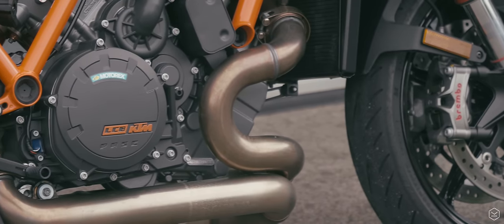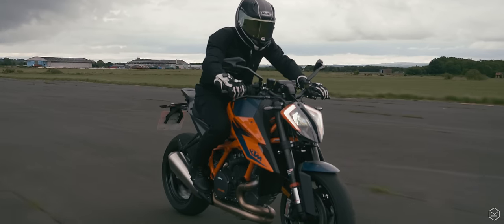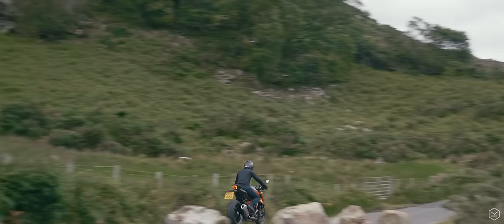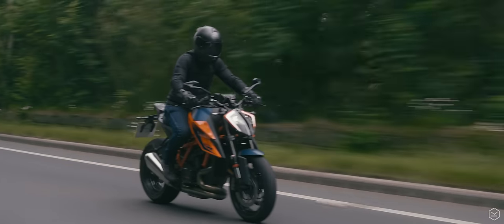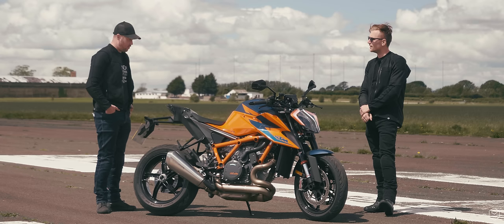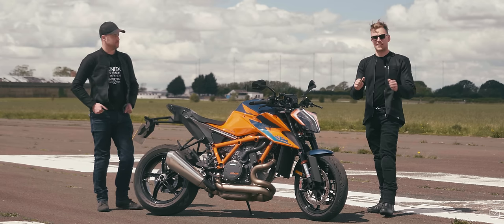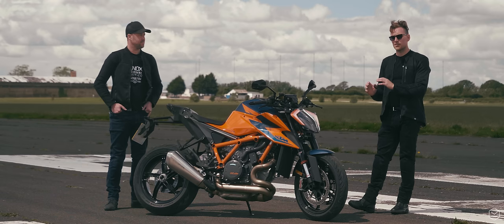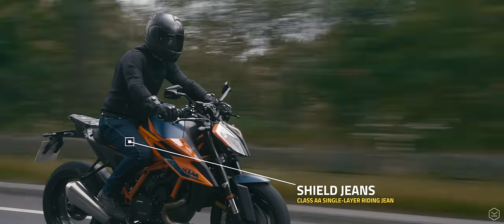KTM 1290 Superduke R review by KNOX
The 1290 SuperDuke R is back for another round, and KTM present us with the all new BEAST 3.0. All the stops have been pulled out for 2020 and KTM have delivered a Superduke that is leaner, meaner, faster and sharper in every way!

The original SuperDuke became iconic for all that is uncivilised in the motorcycle world, but KTM has managed to perfectly blend those hooligan characteristics with sporting capability, refinement and speed with this latest edition. The 2020 SuperDuke R is now as comfortable mid-corner as it is mid-wheelie with rock solid chassis and handling package combined with a 1300cc 180hp v-twin packing more grunt than Miss Trunchbull!

As an entertainment package alone, the KTM SuperDukeR is incredibly hard to beat and had us grinning from ear to ear from start to finish. However, it is not a 1 trick pony, this is a riders bike that can cut some real lines on road and on track with fantastic feel and sporting performance.

The other stand out feature on the 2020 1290 SuperDuke R are the looks, build quality and components. The SuperDukeR is outstanding in the looks department and like we say on film, at most angles, the bike is breathtakingly stunning and arguably the hottest looking SuperNaked for 2020. The glass screen, instrumentation, body panel’s and tactile feel of the bike are outstanding and the components fitted are top notch, Brembo Stylemas, fully adjustable suspension and S22 Bridgestone Hypersport tyres fitted as standard.

Admittedly, there were a few niggles on our test bike, the launch control was temperamental, as were the indicators, and the horn didn’t work… but once ironed out, this is a bike that is hard to beat.

The conclusion from KNOX – Love and a massive amount of Respect!

Aaron
KNOX